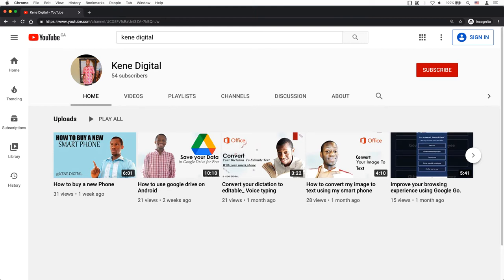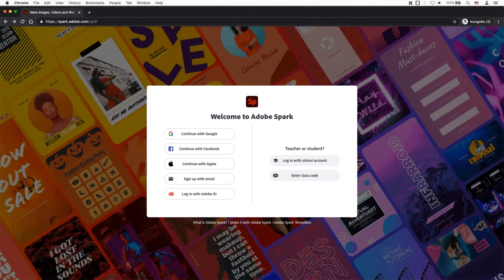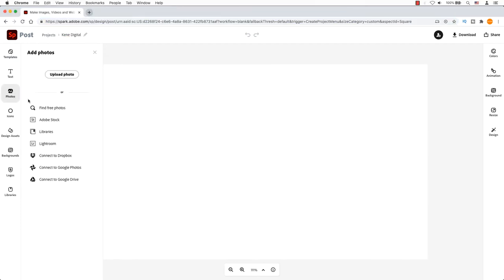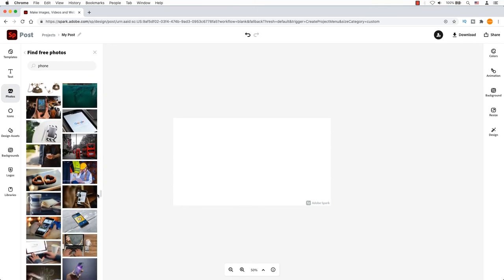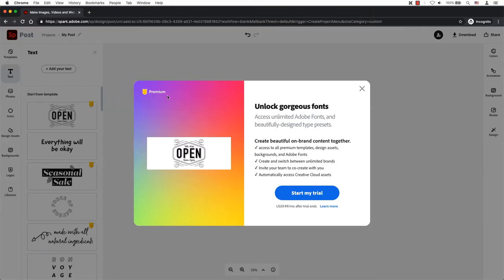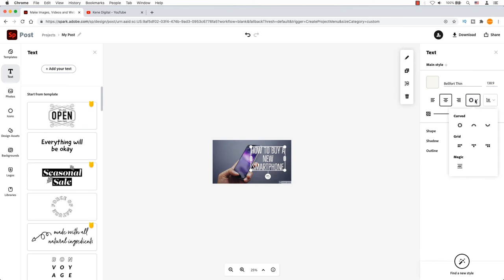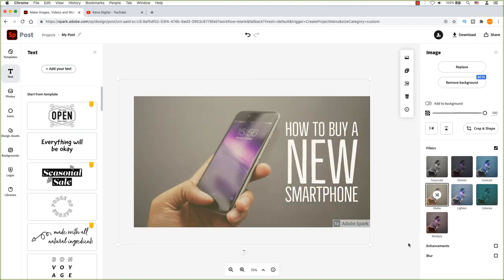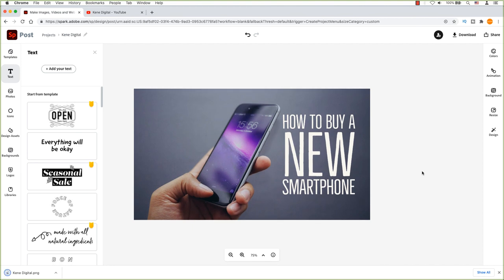How to Make a YouTube Thumbnail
Thumbnails are one of the most critical elements to get views. The first thing people will see on YouTube is thumbnails. The primary idea is to create a thumbnail to incite curiosity in the contents of your video. If it doesn't 'wow' the viewer or doesn't meet the viewer's 'needs,' chances are they may move to the next video.

In today's video, we will be redesigning Kene Digital, a digital education YouTube channel that recently started creating YouTube videos. We want to build excitement and draw the audience into the videos. Create a custom thumbnail fast and free with Adobe Spark (now called Adobe Express) can make all the difference in the world, especially when it comes to a viewer clicking through to your video or deciding whether or not to watch another.

⏱️ TIMESTAMPS
00:00 Intro
00:30 Using Adobe Spark (now called Adobe Express)
00:49 YouTube Thumbnail Size
01:07 Rename your File from My Post
01:15 Search for images
01:54 Zooming Out Keyboard Shortcuts
02:10 Working with Text
02:50 Adding New Lines of Text, Hit Return
03:00 Magic Tool
03:00 Logo
03:15 Different Enhancements and Filters
03:38 Remove the Adobe logo from the thumbnail
03:54 Download YouTube thumbnail
04:10 Would you like a redesign?

ulearn.tech